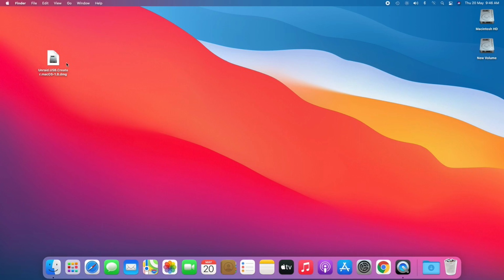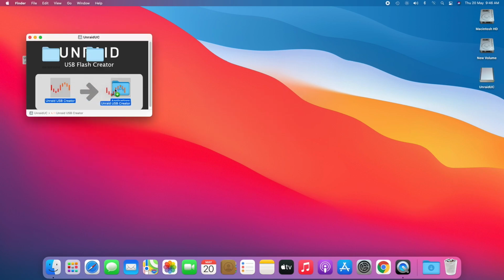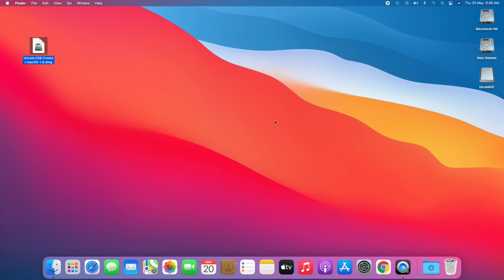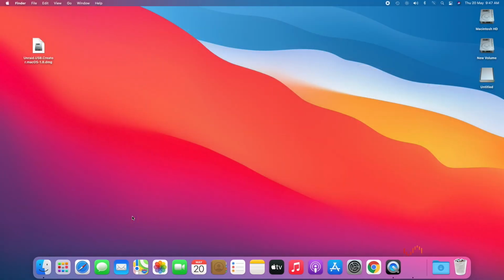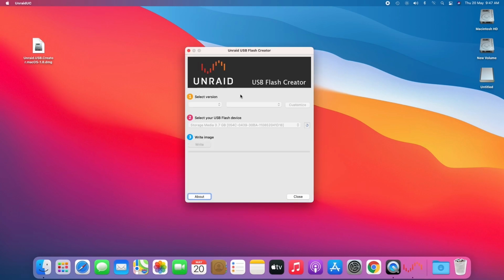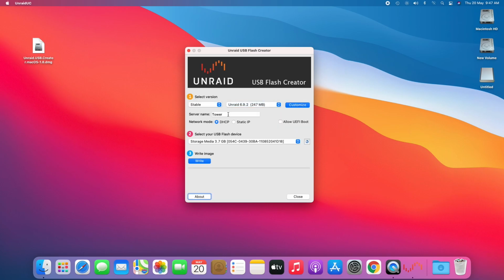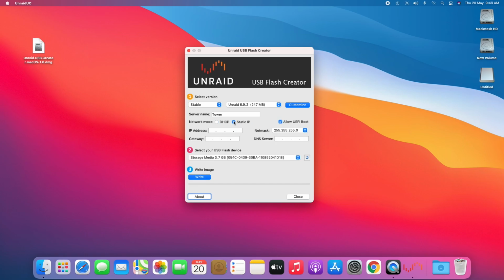How To Create Unraid Server OS Bootable USB On macOS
How To Create Unraid Bootable USB On macOS

Thanks :)

OUR OTHER CHANNELS
Coming Soon